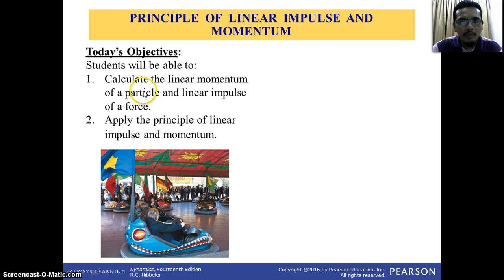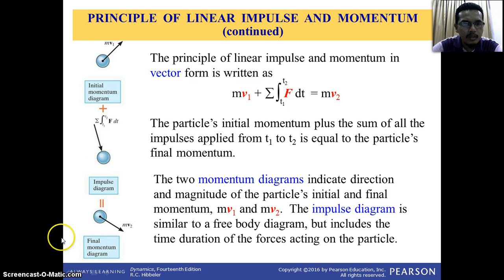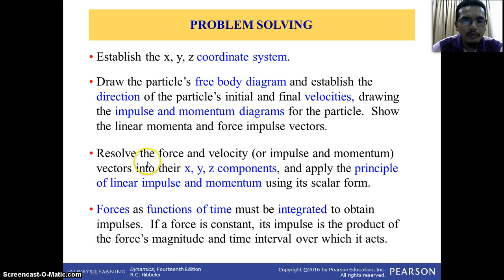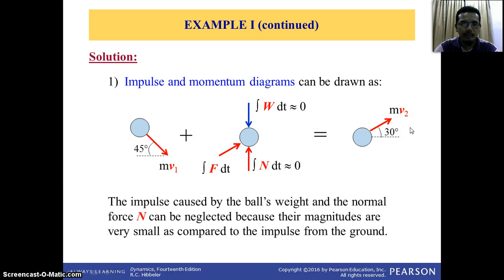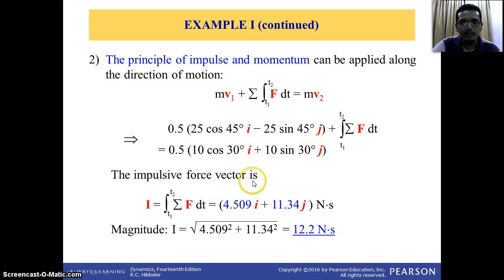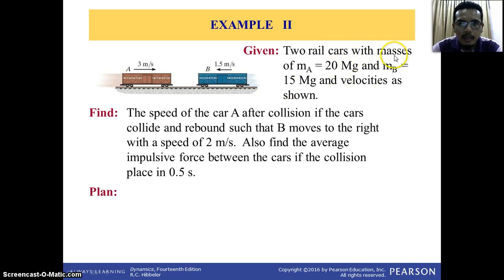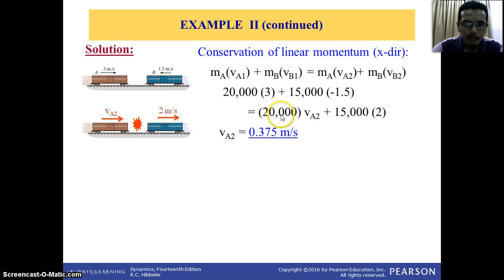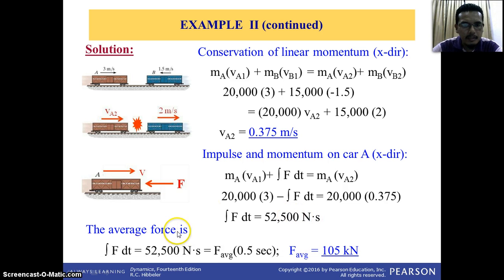Chapter 114 1st session